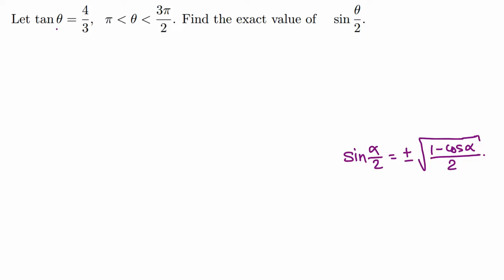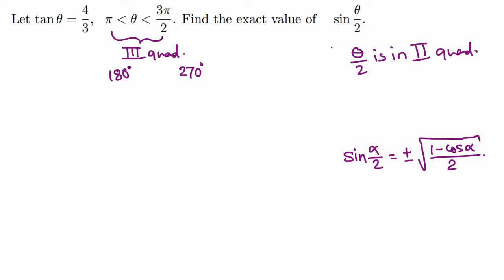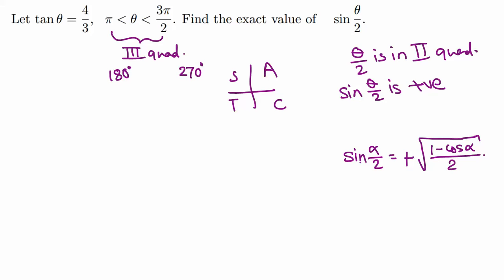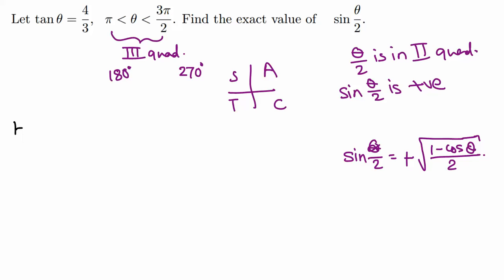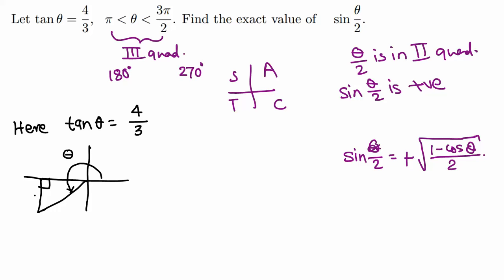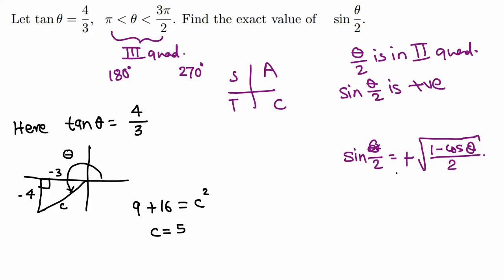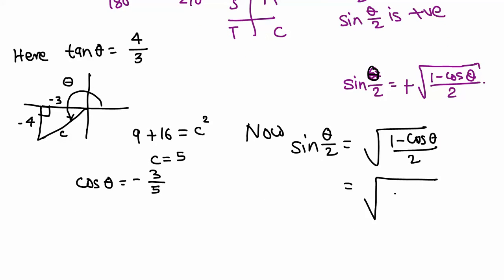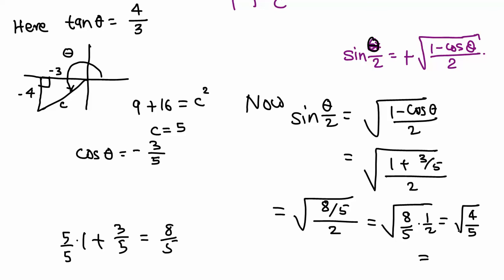Trigonometry: Half angle of sine